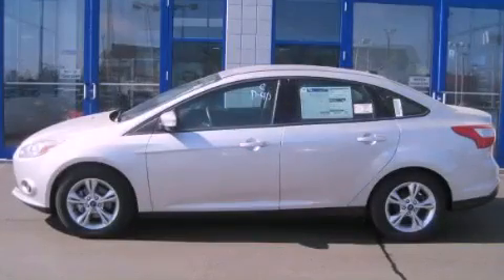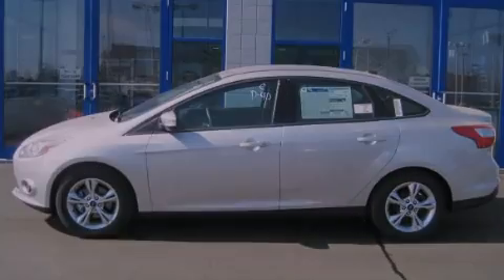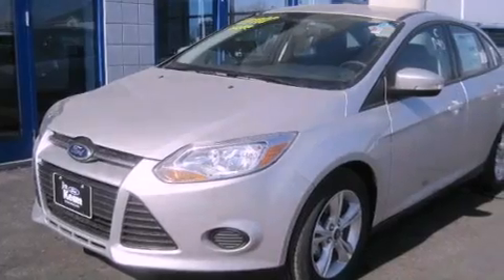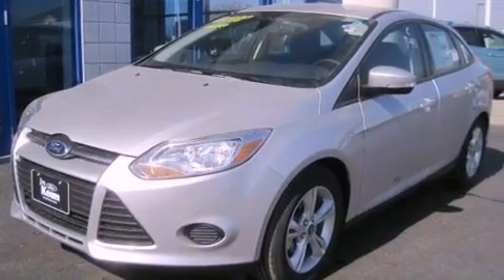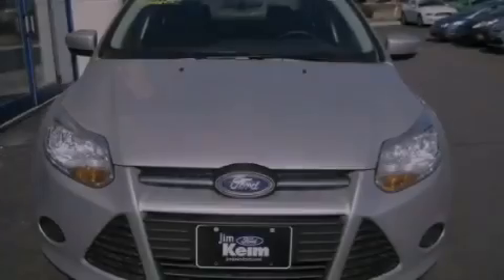2013 Ford Focus Columbus OH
Year : 2013

 Make : Ford

 Model : Focus

 Engine : 2L 4-Cylinder

 Trans . : manual

 Exterior : Ingot Silver Metallic

 Miles : 7

 5575 Keimcircle , OH

 2013 Ford Focus Columbus OH